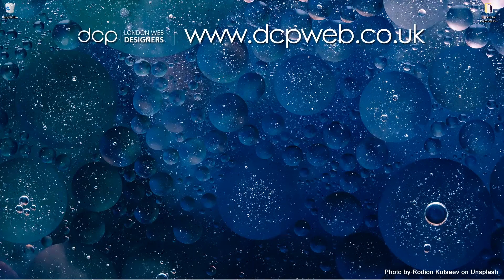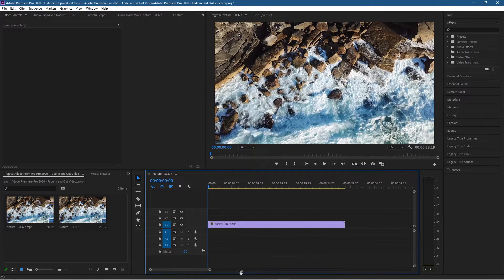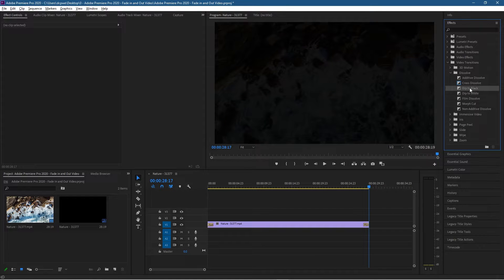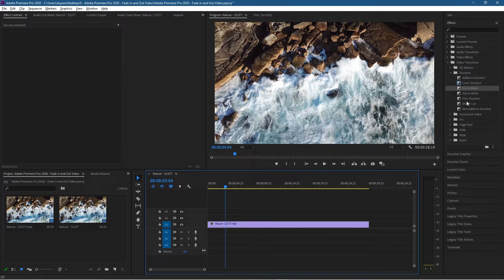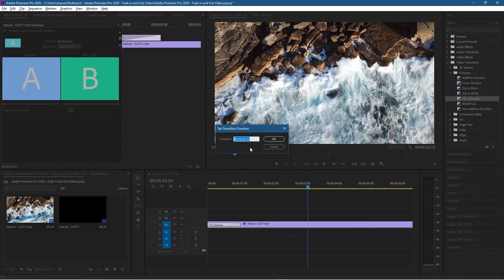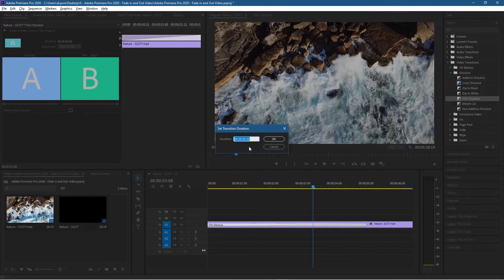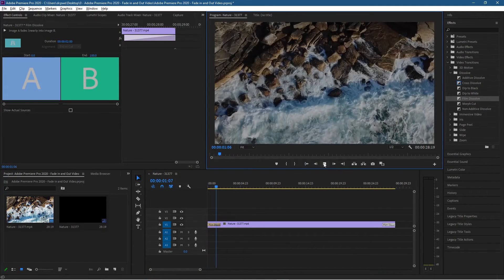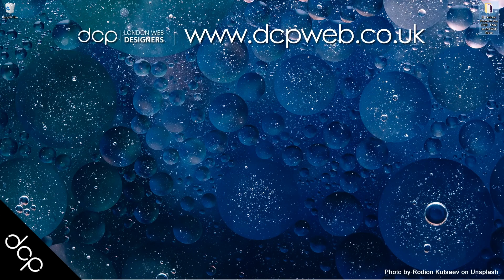Fade In and Out Video Adobe Premiere Pro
Premiere Pro 2023 for Beginners | Full Training Course In this video tutorial, I will show you how to Fade In and Out Video using Adobe Premiere Pro.